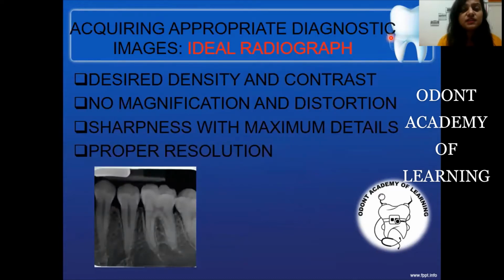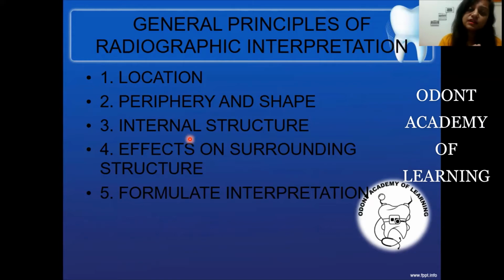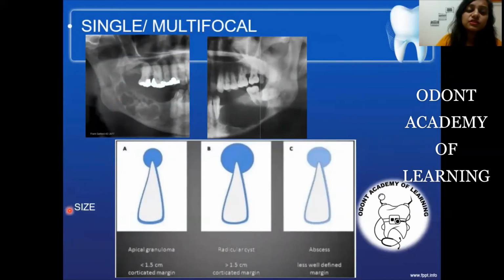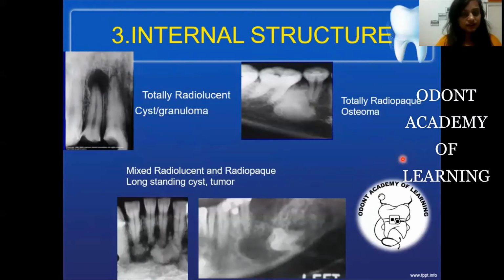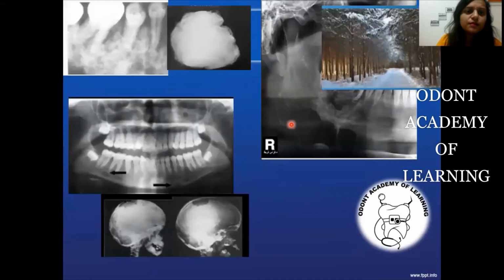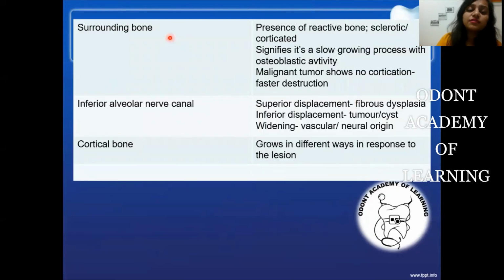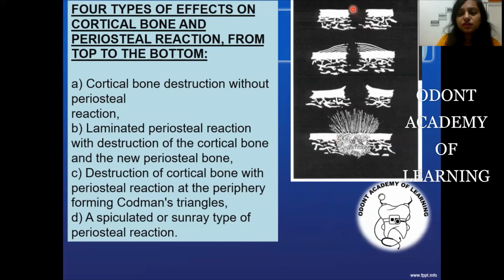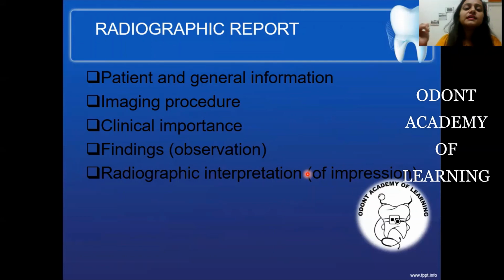PRINCIPLES OF RADIOGRAPHIC INTERPRETATION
This video will enable you to understand the principle of interpreting an radiograph